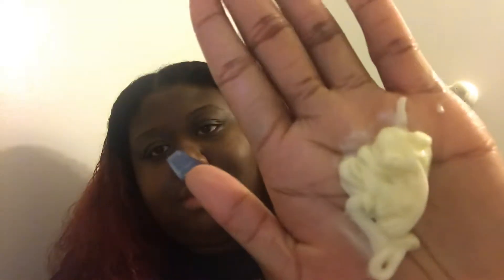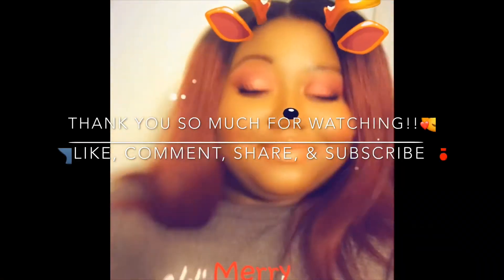Quick styling: Sleek Low Bun Tutorial | Natural Hairstyle | JessyDee Williams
Hey y’all!

First thing first, so sorry for the EXTREMELY bad lightning, & the noise in the back!😭

Here’s my 1st hairstyling Tutorial! A SLEEK LOW bun WITHOUT having to straighten my hair!!

Products:

- Shea Moisture Leave in or Rinse Out Conditioner
-ECO Style Gel (Olive Oil)
-Creme of Nature Argan Oil infused Foam Mousse
-Aragon Oil